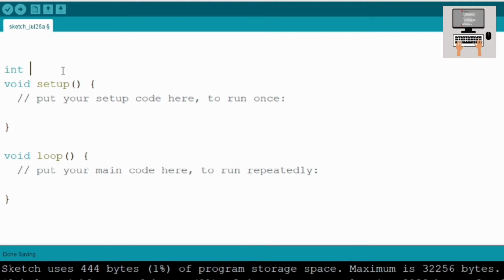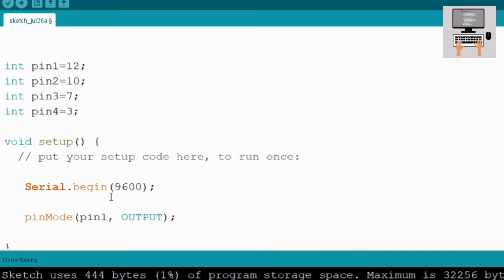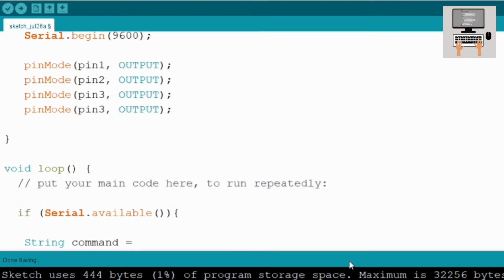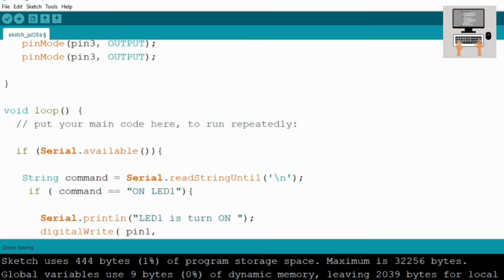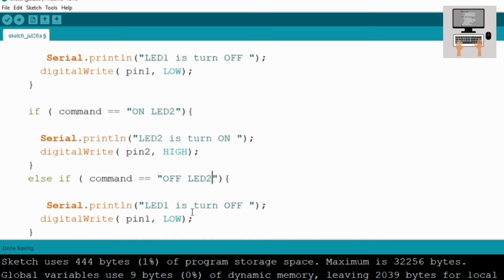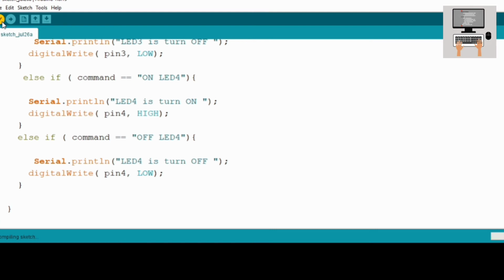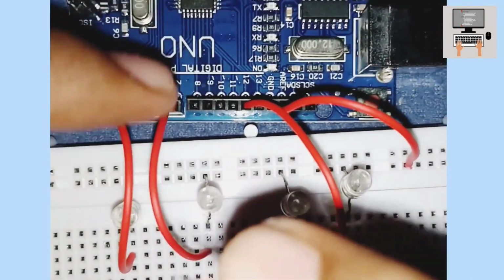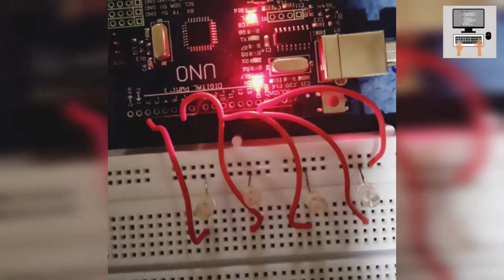lets On Off Multiple LEDs using Arduino Breadboard and Programming - Basic To Advanced Languages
Welcome to Basic To Advanced Languages.
In This Video, we'll discuss Arduino programming, Breadboard LEDs Resistors and Circuit How to On Off multiple LEDs.
Use Resistors with LEDs, if you don't use your Arduino circuit maybe damage. because we on off LEDs there's a particular current therefore.

You should have LEDs, Breadboard Arduino Circuit and Arduino Programming is given below: